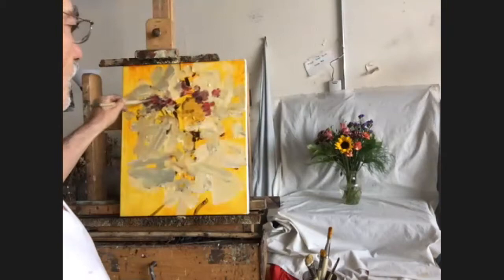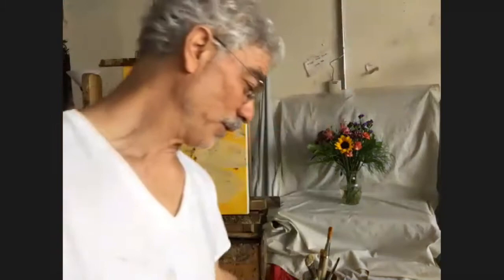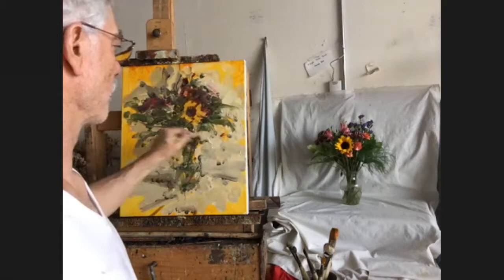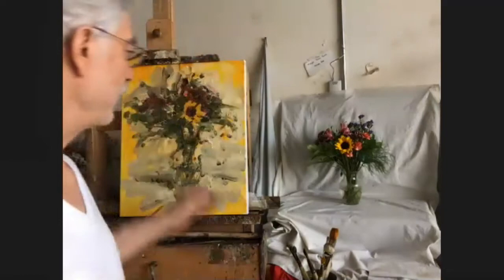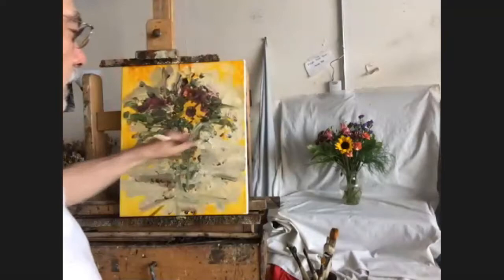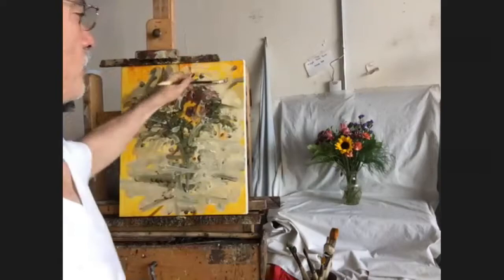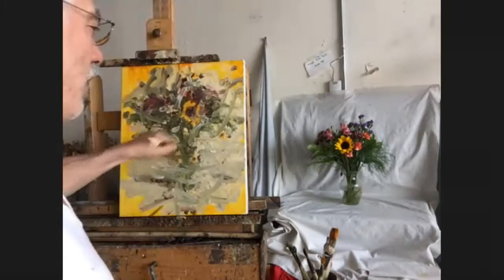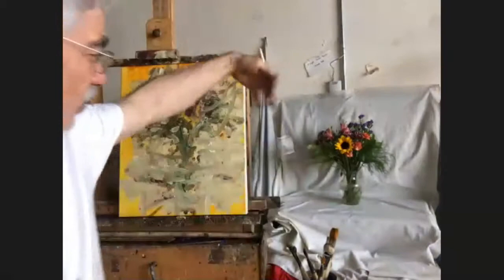FLOWERS!, 2021, Part 2: "Wild and Woolly" -- A Preview DEMO.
Jordan Wolfson is a contemporary painter and teacher.

FLOWERS!, PART 2; “Wild and Woolly”, a LIVE online painting course.  Beginning June 8, 2021.  This short video presents a preview of the course.

How does one paint a bunch of flowers and make them ALIVE? Working in oils within the tradition of floral still life, Jordan will demonstrate LIVE, how to ENGAGE fresh flowers in a more experimental and risk-taking approach.

The first week Jordan will begin with drawing, working in charcoal in a direct and gestural manner, exploring space and form though mark and perception. Week Two will continue the focus on black and white, working with oils, and demonstrating how experimentation and risk-taking can lead to unexpected results. Weeks Three and Four will demonstrate working with color, exploring the usage of very heavy paint, as well as non-tonal color as a way of investigating the situation.

The course will look at painters and their use of mark, such as Joan Mitchell, Ann Gale and Frank Auerbach.  In addition to the demonstrations, time will be made for LIVE questions and discussion.  Materials used in the demonstrations will be oil paint. Participants are welcome to use whichever materials are available and suitable for their at-home situation.

A Members Only Facebook Group will be provided for posting our work, for supportive community and creative sharing. All sessions will be streamed in HIGH DEFINITION, providing greatly increased visual acuity of the painted surface and demonstrations.  All sessions will be recorded, archived and available for repeated viewing.